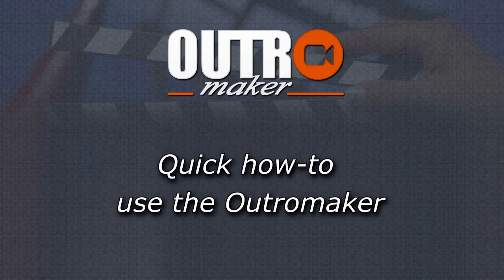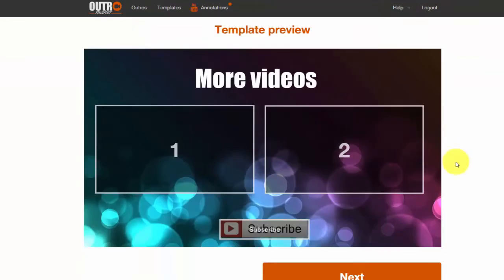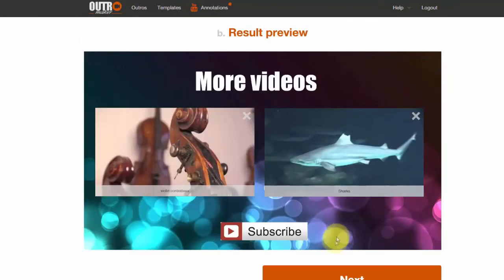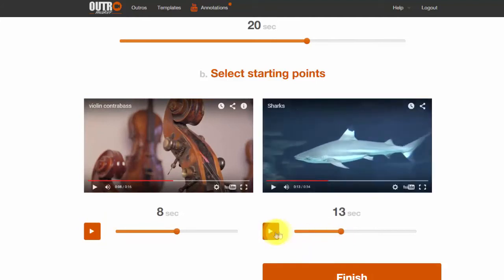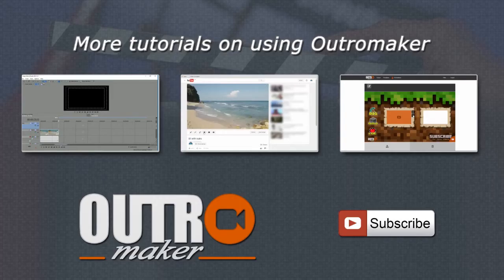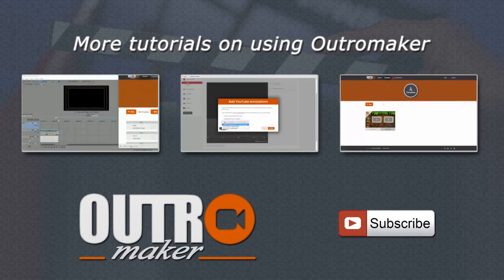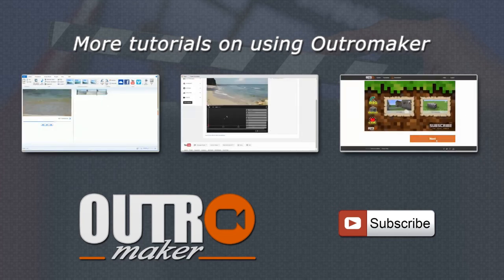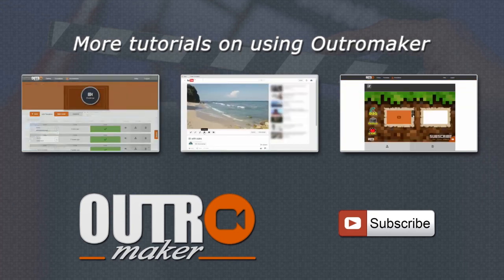A quick Outromaker How-to-use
This is how you use the Outromaker to create a YouTube outro video. So easy!

The Outromaker auto-annotations tool makes adding annotations to your outro, a snap!

Outromaker also allows you to create outro templates that you can use to create outros with related videos.

With these tools, you can be sure that your viewers stay in your channel as much as possible. Don't let youtube decide what they see next!